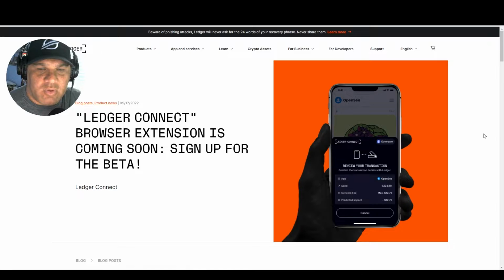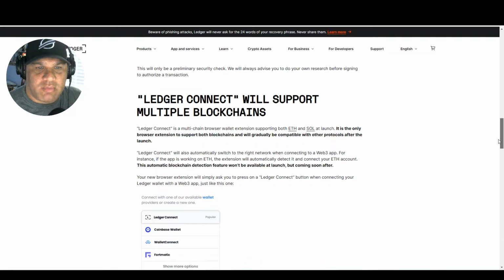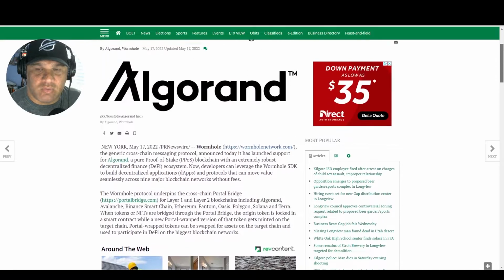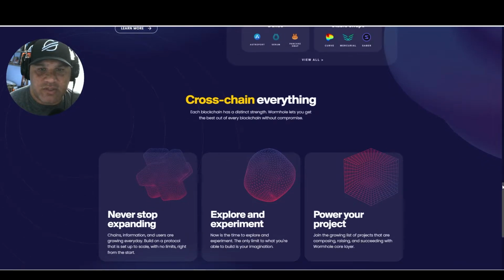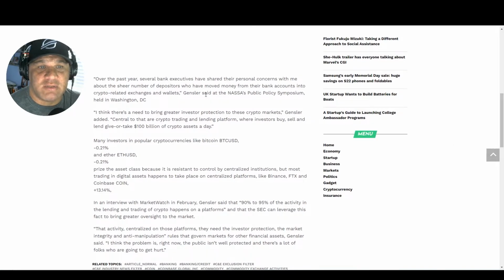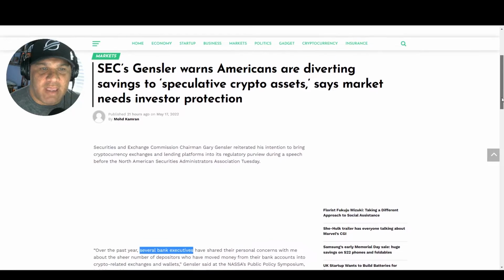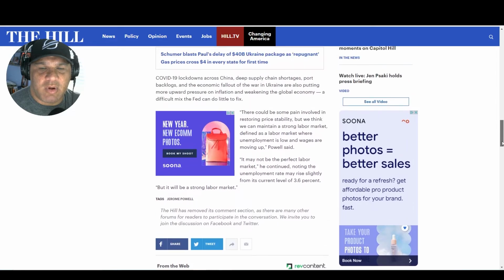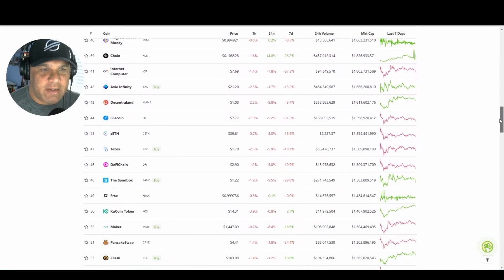LEDGER CONNECT - ALGORAND WORMHOLE & SEC - FED TALK INVESTOR PROTECTION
Thedrichshow.com

Thedrichshow.wordpress.com/

Rumble.com – The DRich Show

Anchor.fm – The DRich Show: Apple Podcasts, Spotify, Google Podcasts, Breaker, Radio Public, Pocket Casts & Overcast

Timestamps

0:00 - Intro
0:26 - Ledger Connecy
3:47 - ALGORAND WORMHOLE
9:27 - SEC News
12:46 - Fed Talk
15:35 - CoinGecko + Insights
18:35 - Outro

Production:
XRPhy, Kevin Martin Los-van ES

Voice:
XRPjoe

Stock video:
TV Studio Lighting: Grid (Tilt) - Taylor Mefford
Reel to Reel VU Meters 1 - Videvo

Thumbnail created by DRich on Canva.com

BITRUE - Download Bitrue App and sign up, get Sign-up Package at once. Open the package you will have a chance to win 60,000 XRP!  Moreover, inviting friends will get commission rebate up to 50%!

Lobstr.co - FESDXKQXL